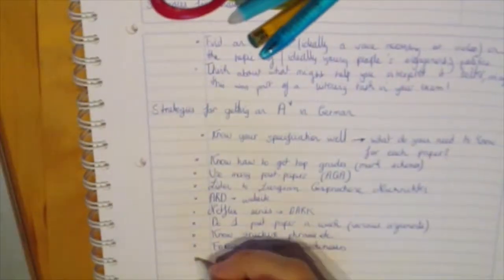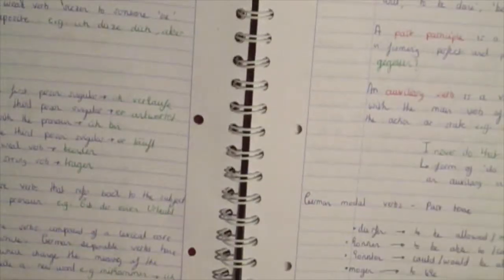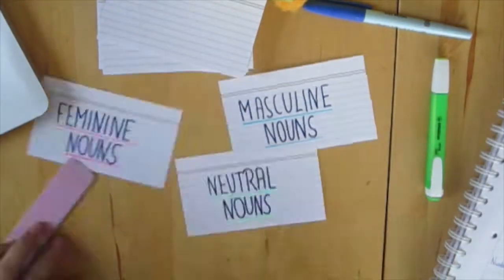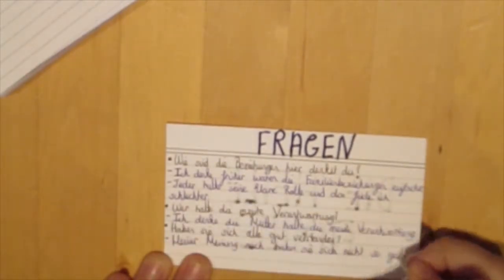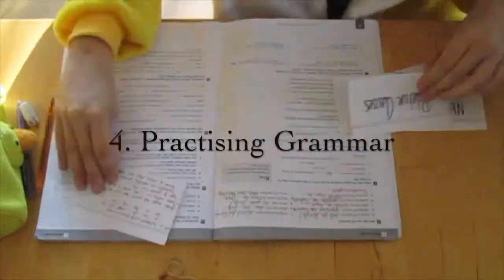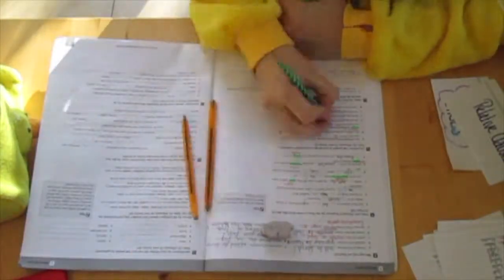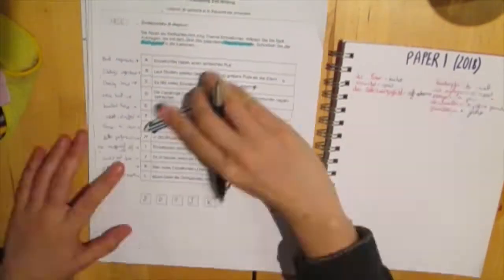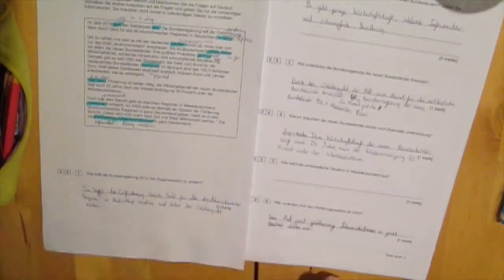how i revised to get an A in German A-level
Video made for revision homework